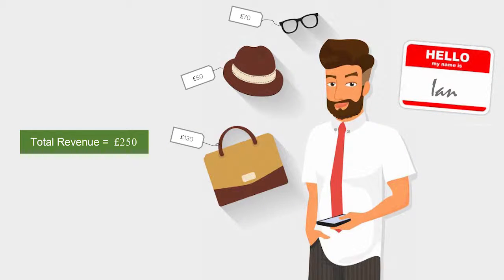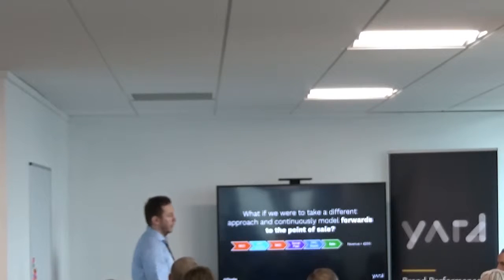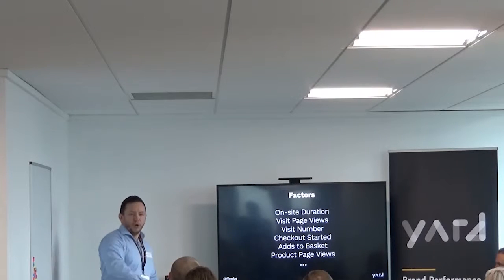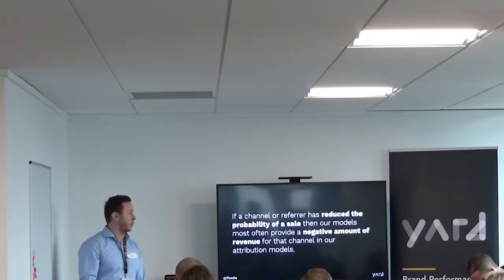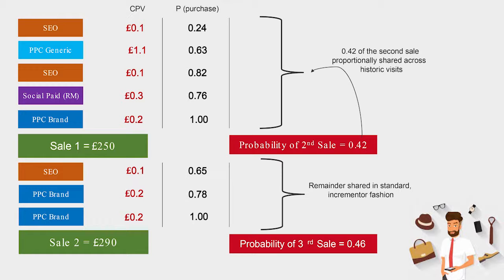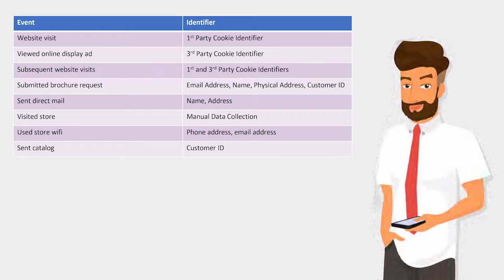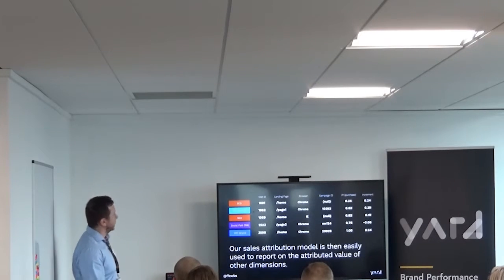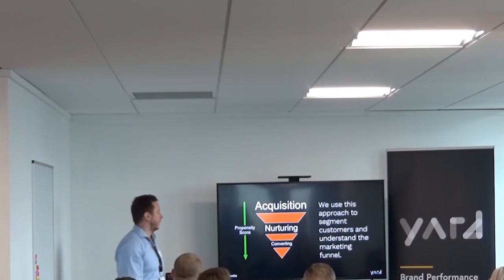YardInsights Event | Cardiff Jan 2019 - Paul Newbury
Our second YardInsights event was held in the Yard office in Cardiff in January 2019. Over 50 representatives attended from companies in Cardiff, Bristol and the local area to listen to three expert speakers including Jon Myers, Samantha Noble and Paul Newbury.

Paul is Yard’s CTO and is responsible for Yard’s data services strategy. The resident expert on marketing attribution, Paul is a practitioner on the practical application of statistical methods, machine learning and mathematical modelling.

Most companies use last click attribution or use models which look backwards, but Paul suggests that continuously modelling forward to the point of sale would be a better approach.